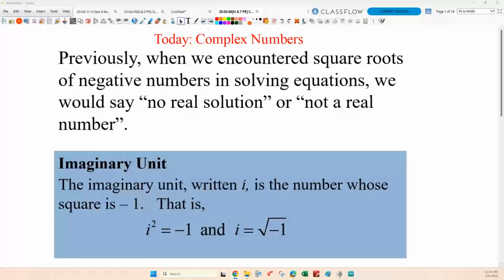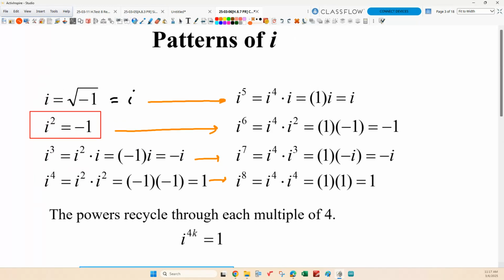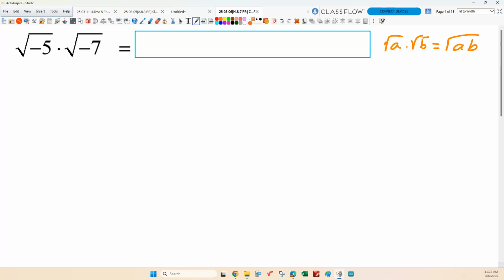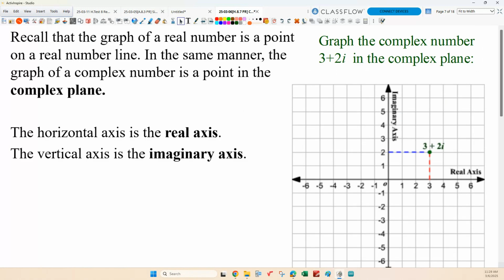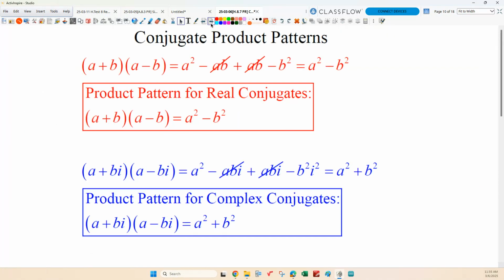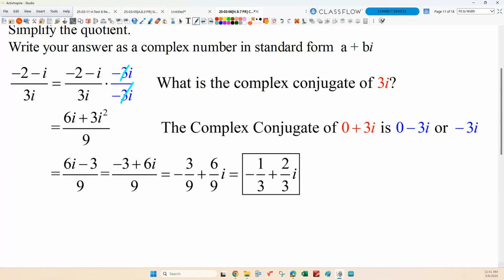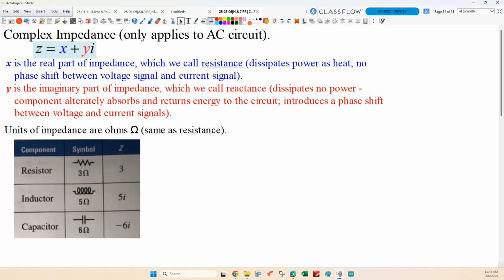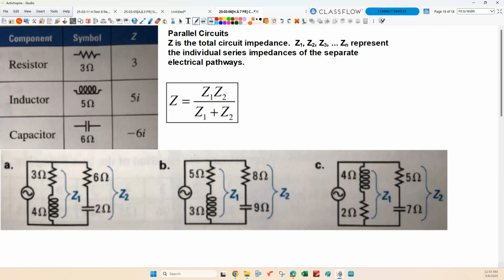25-03-06[H.8.7 PR] Complex Numbers